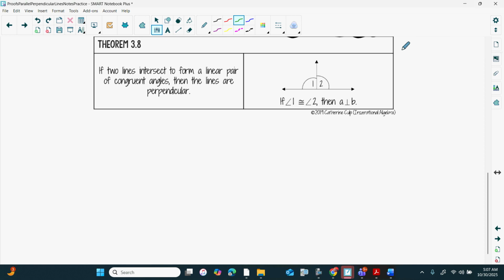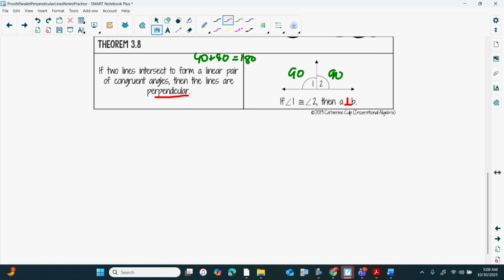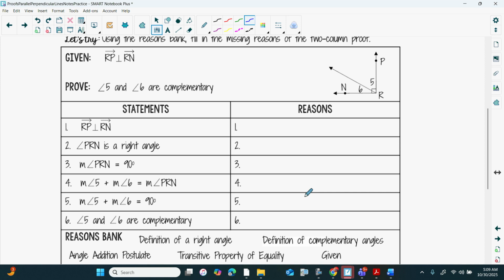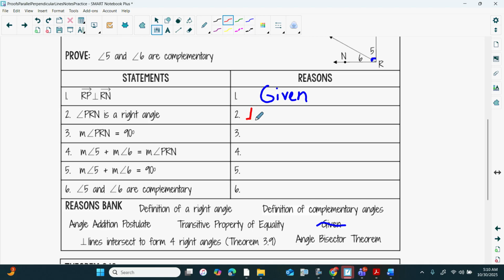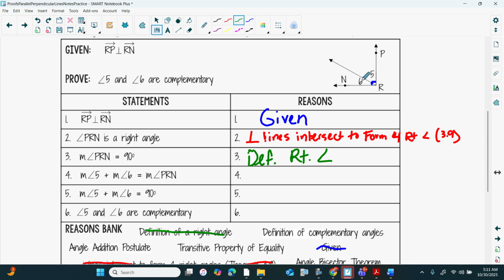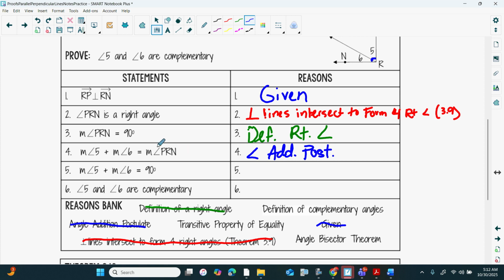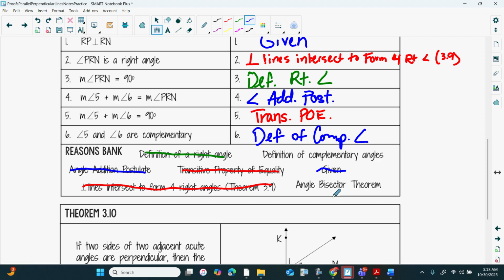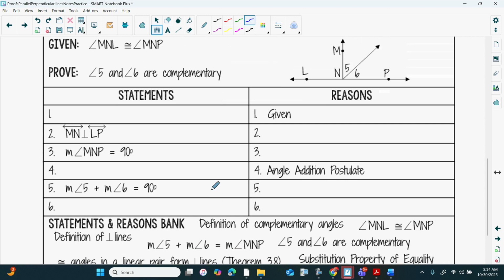Proof Para and Perp WS EX 3